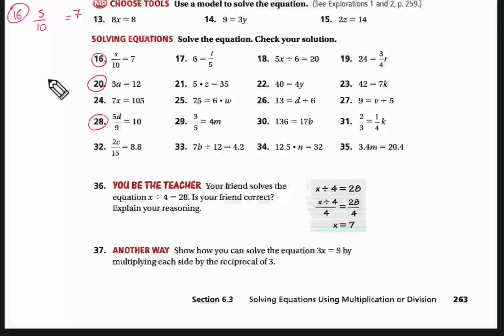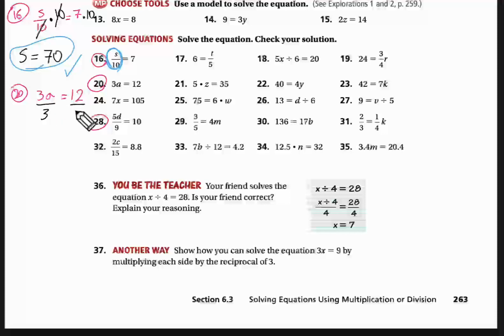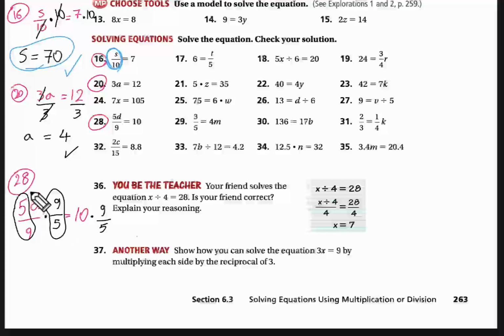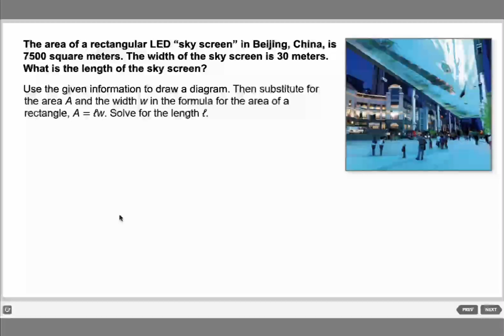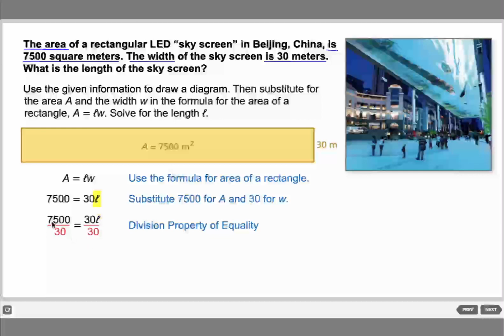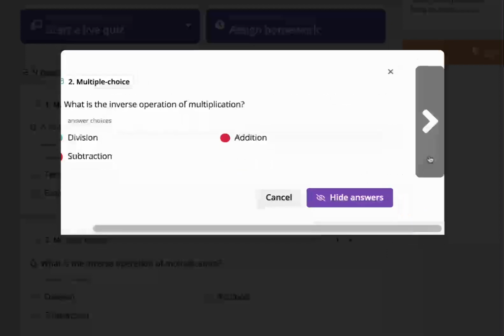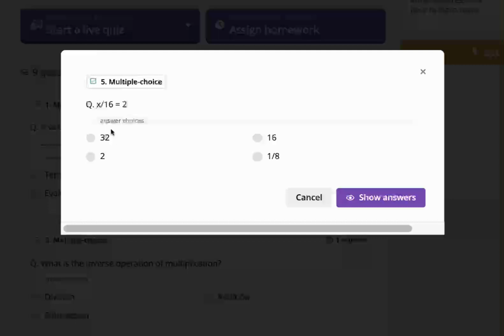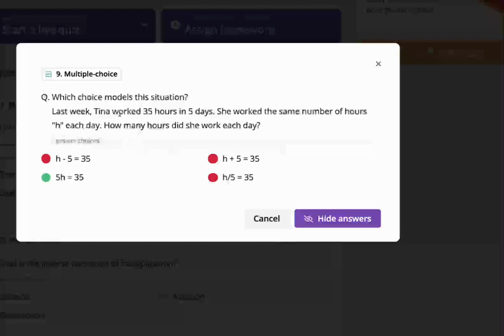Continue Section 6 3 Solving Equations Using Multiplication or Division